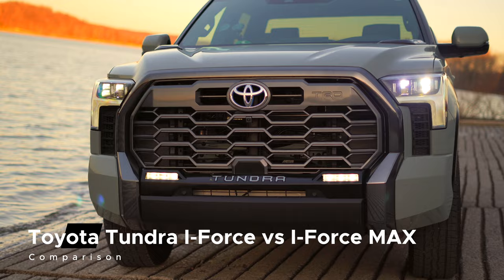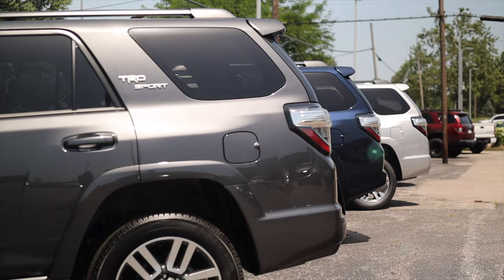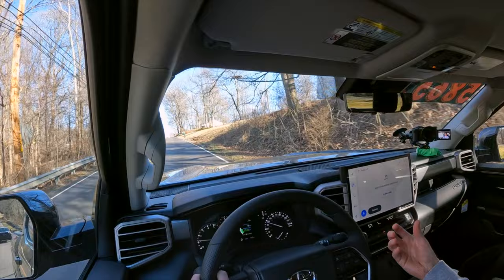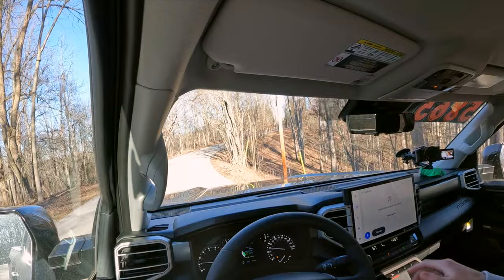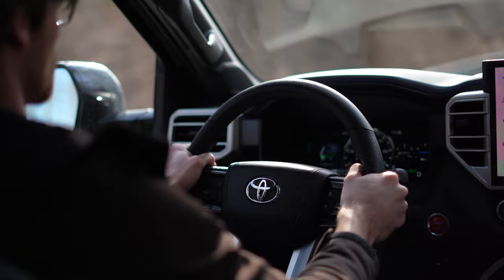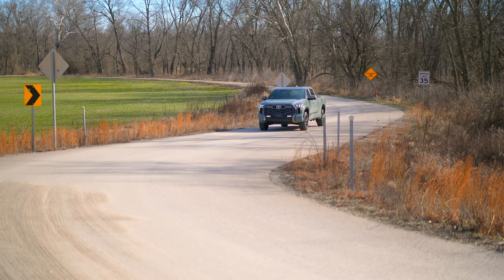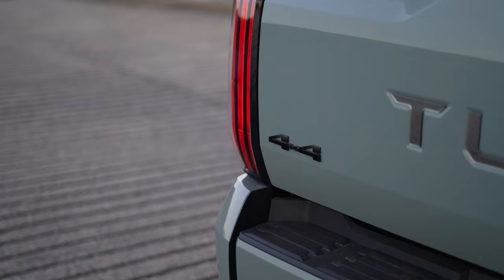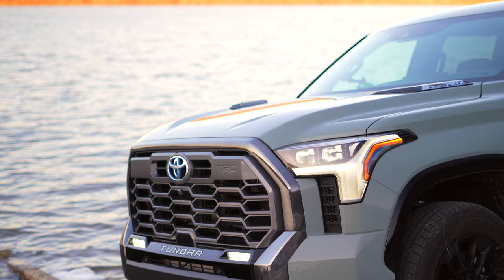2024 Toyota Tundra vs Tundra I-Force MAX Hybrid / Wasting Effort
The Toyota Tundra embodies traditional truck qualities. Its Turbocharged 3.4L V6 & 10 speed automatic make a great pair for towing / hauling. However, after driving the more powerful hybrid, I've discovered it might make the least amount of sense. Something that's disappointing when the Tundra has such strong competition from the Ram 1500, Ford F-150 and Chevrolet Silverado.

Thank you, Royal South Toyota, for letting me test drive the I-Force Tundra to make this comparison possible!
Royalsouthtoyota.com

00:00 Tundra Basics
01:31 Pricing / Differences
02:25 I-Force Drive
04:20 I-Force MAX Drive
06:08 Final Thoughts